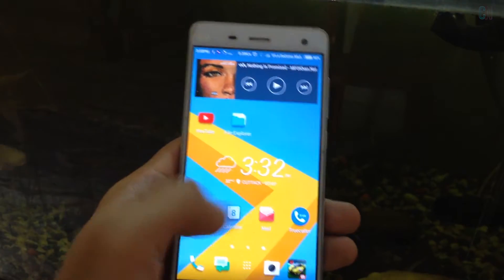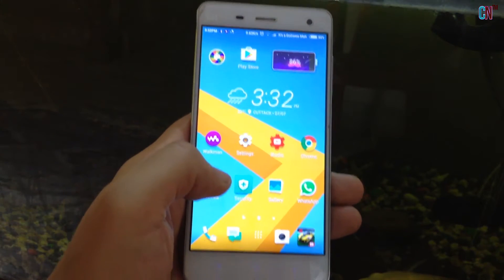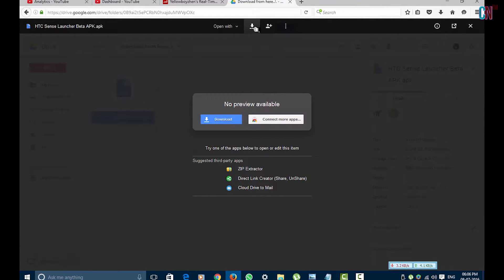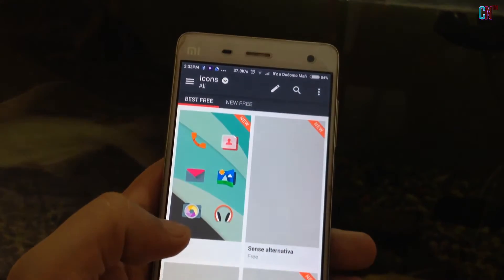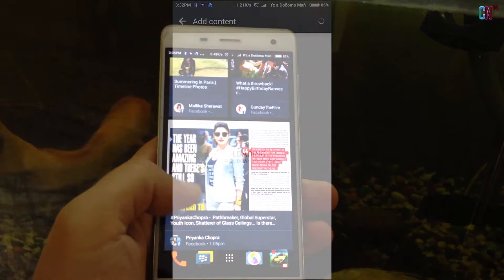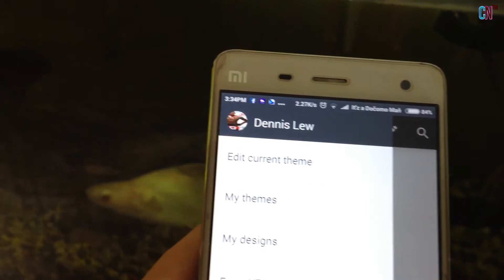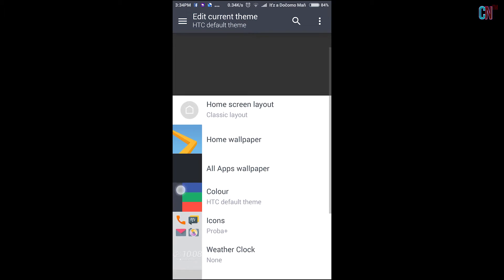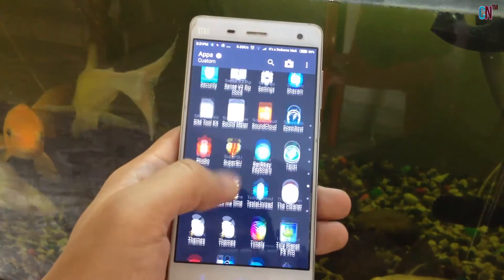How to install HTC Sense 8 UI on any Android [Official HTC 10 Sense Home Beta Launcher APK Review]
Learn how to Convert any Android smartphone into a HTC phone

SHOPPiNG LINK [buy anything you wish]

Download the file from the link above and enjoy the Official HTC Sense version 8 Launcher Beta apk. I have been using it since more than a week and it work's very well.

HTC Sense 7 Home
HTC Sense 8 Home
Sense 7 UI
Sense 8 UI
Sense UI
No Root

My PREViOUS ViDEOS U MAY ENJOY:

A DATE with XIAOMI REDMI NOTE 3

Asphalt 8 Airborne :
SECTOR 8 REVERSE Shortest Fastest Route Tutorial

Asphalt 8 Airborne :
SAN DIEGO HARBOR Fastest Shortest Route Tutorial

Exilient Bluetooth Speakers Review
(Portable Wireless Music Player)

Discount SHOPPiNG, Deals of the Day